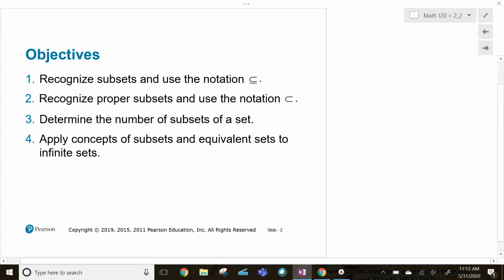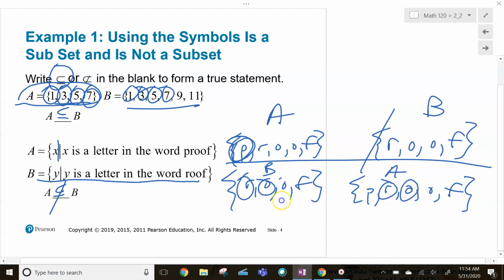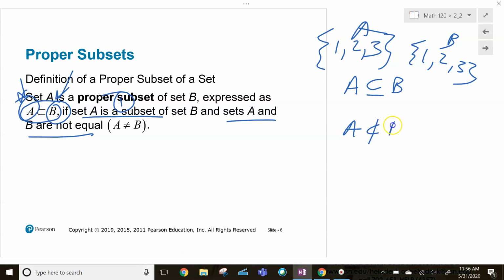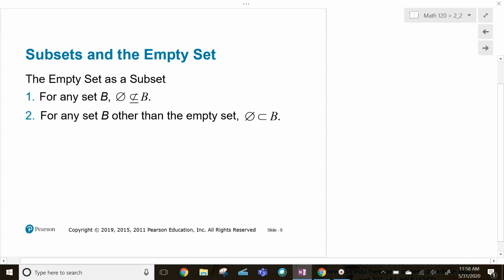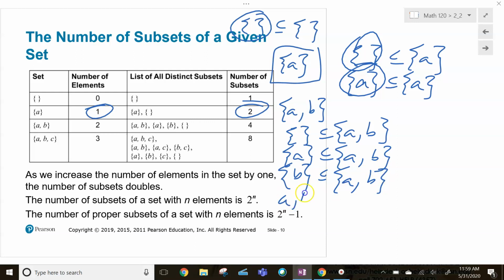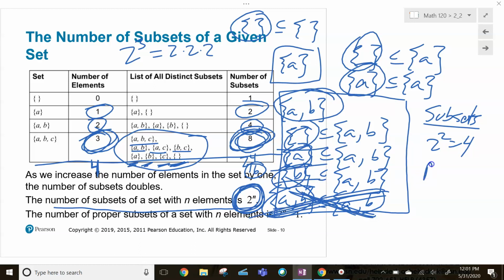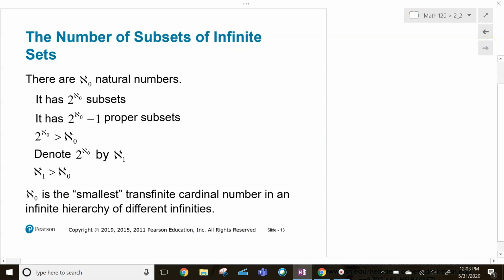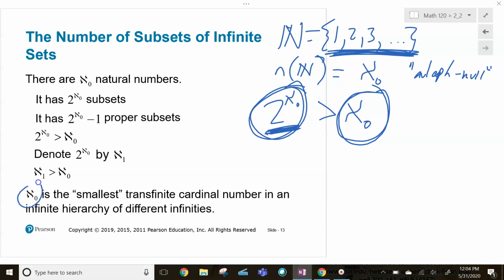120 2 2